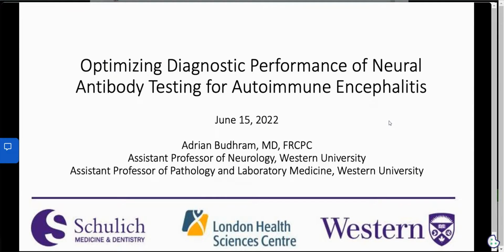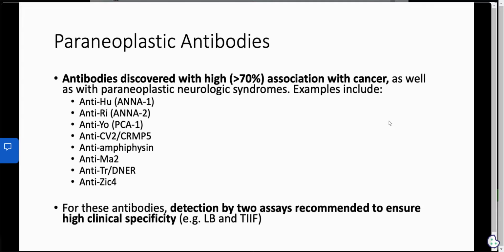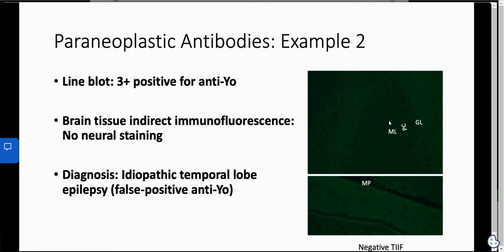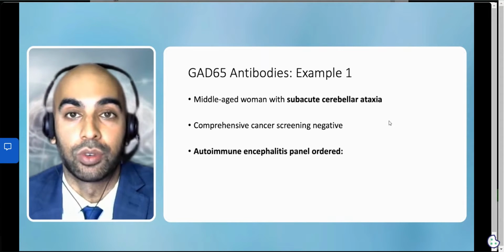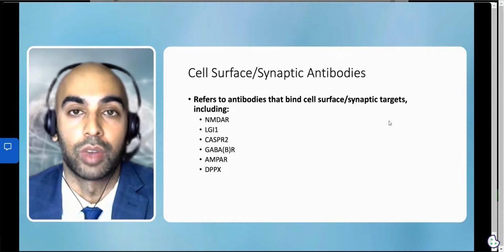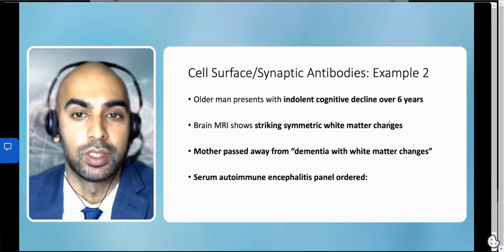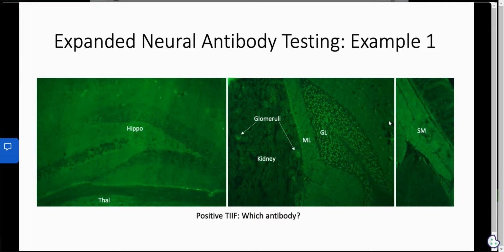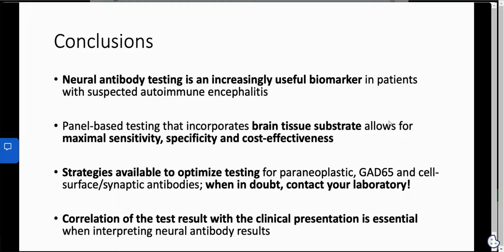14 Optimizing Diagnostic Performance of Neural Antibody Testing for Autoimmune Encephalitis